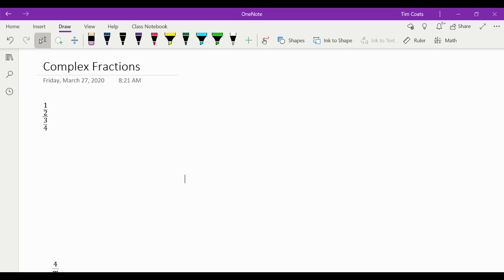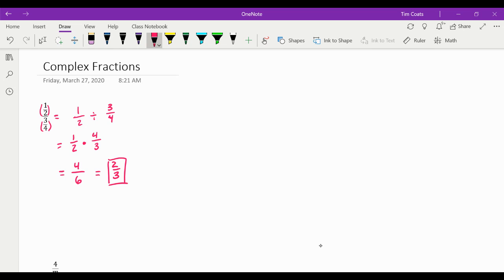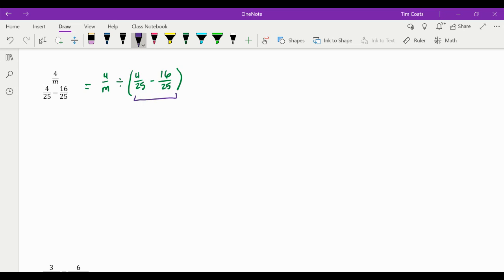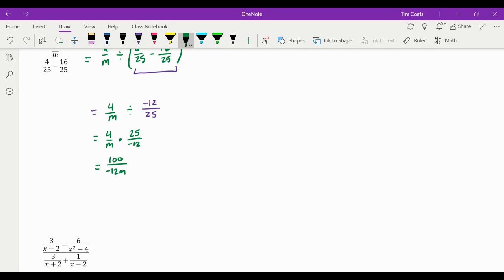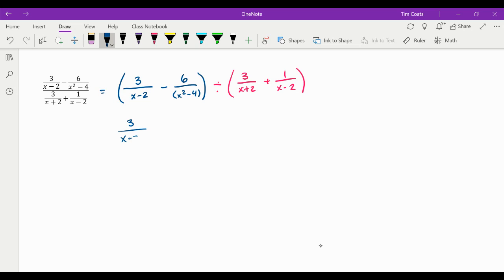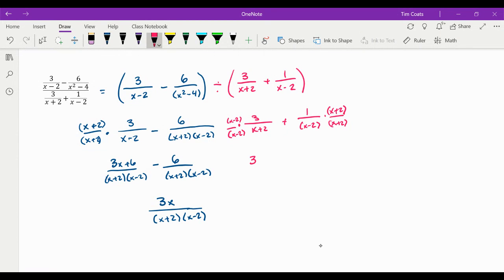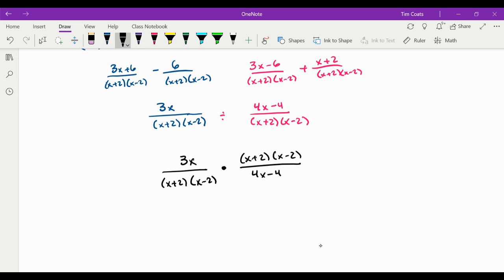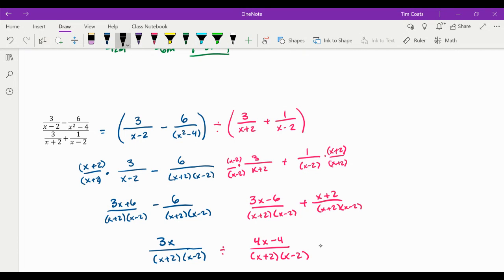Complex Fractions Rational Expressions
A look at when rational expressions are shown in complex fractions.